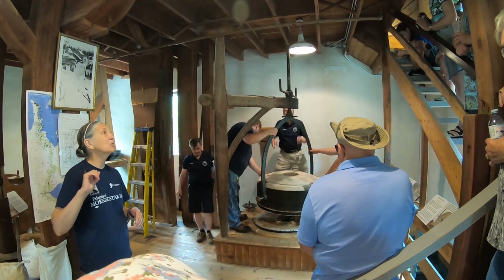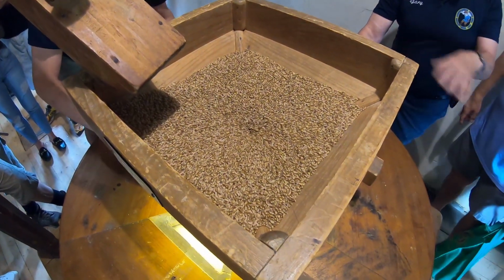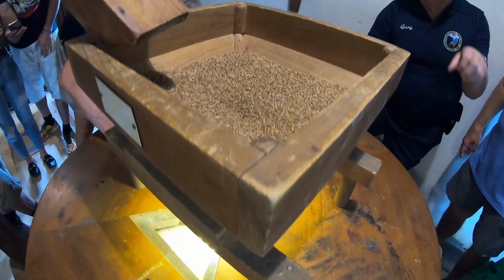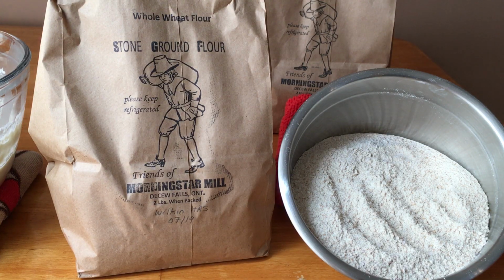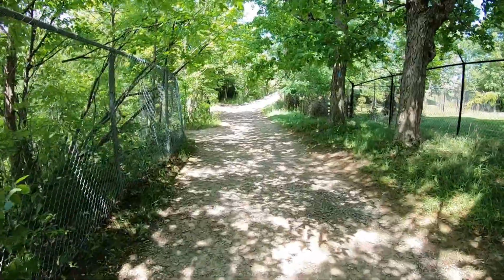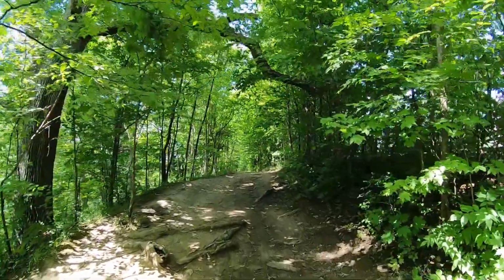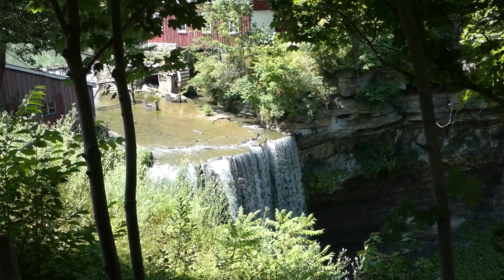Morningstar Mill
Hi, we're Chantelle and Craig, and we are exploring the historic Morningstar Mill in St. Catharines, Ontario, Canada.